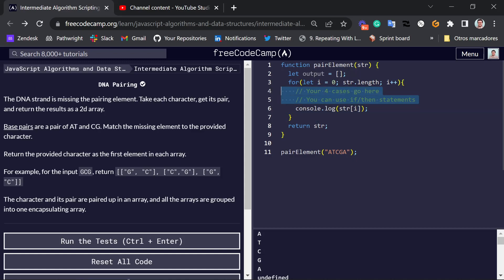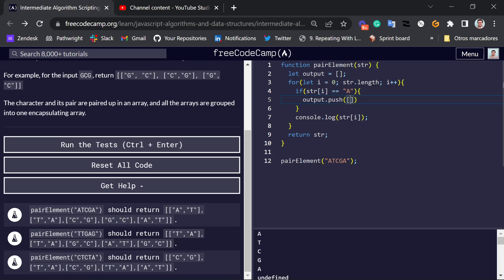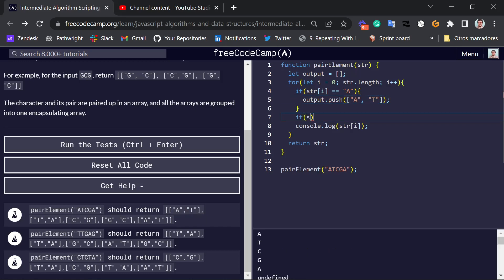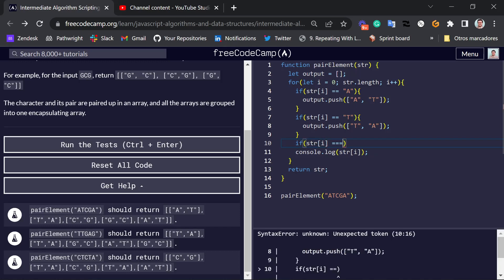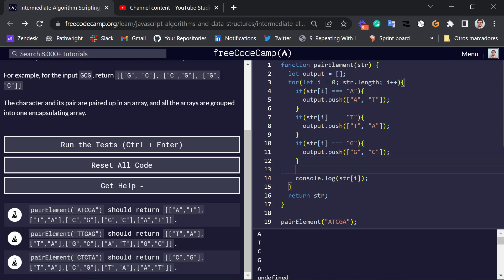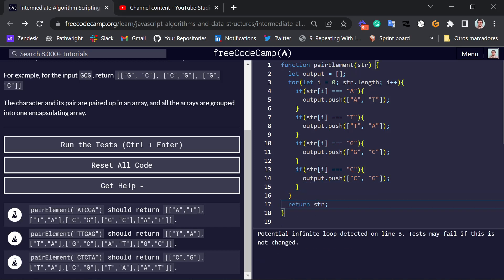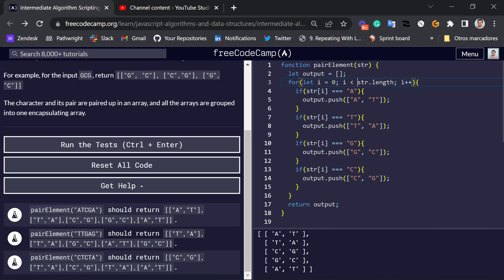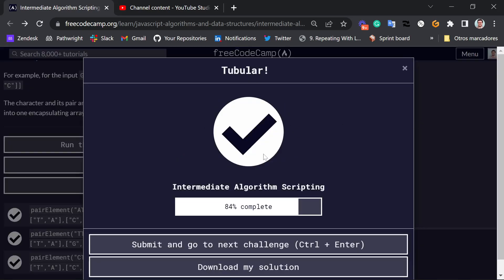DNA Pairing - Solution